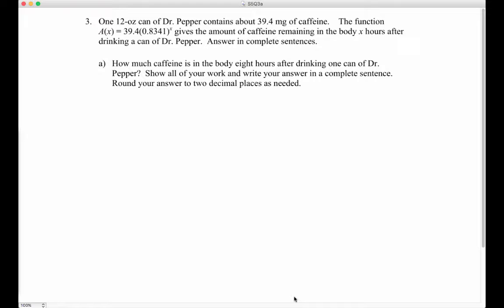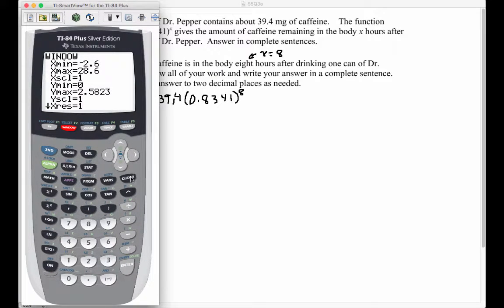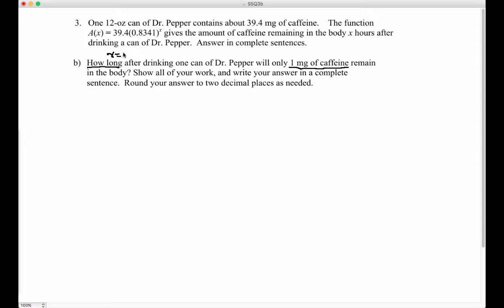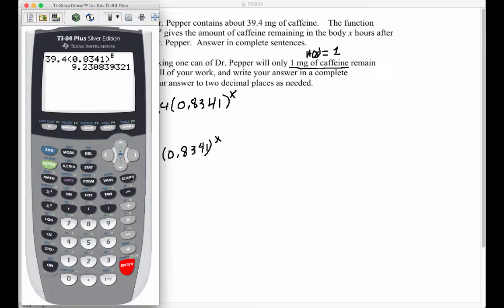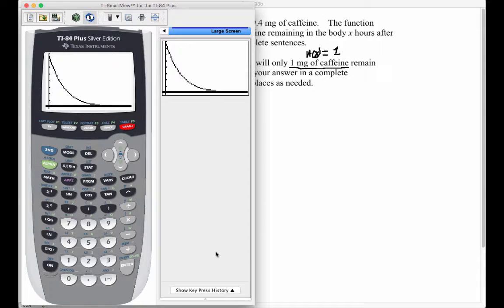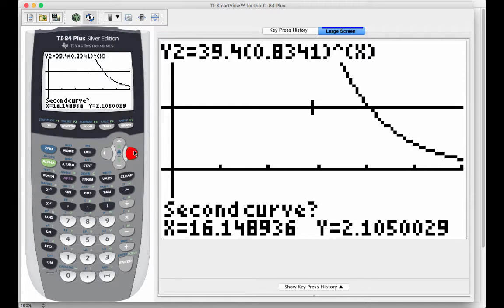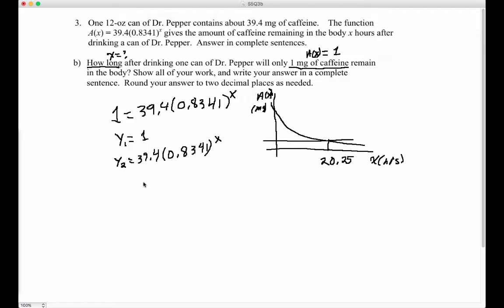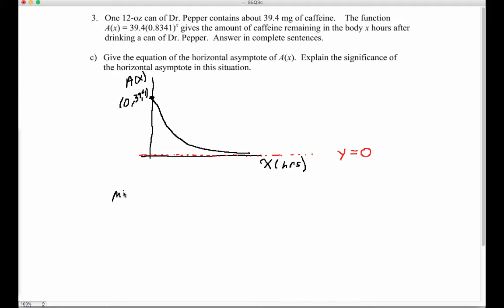Self Assessment 5, Question 4